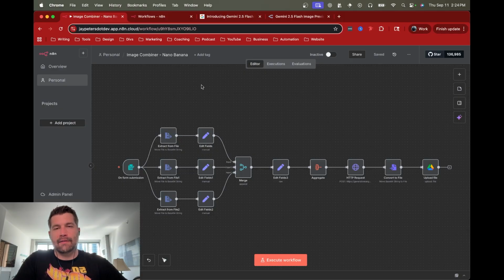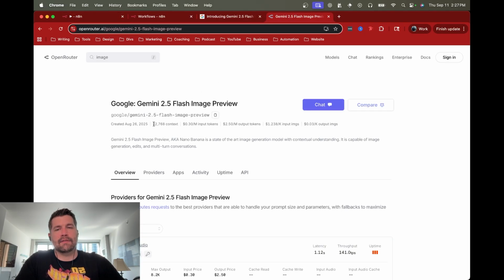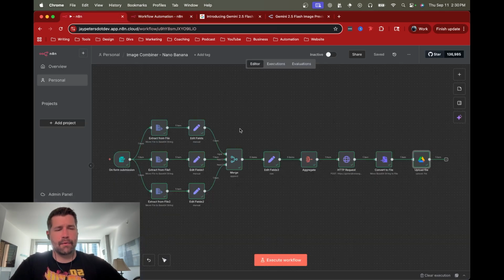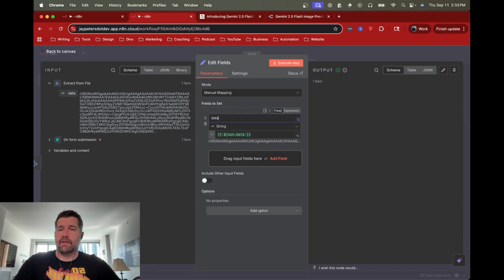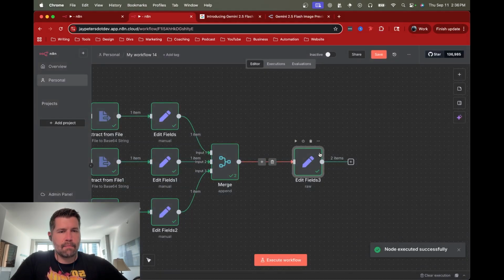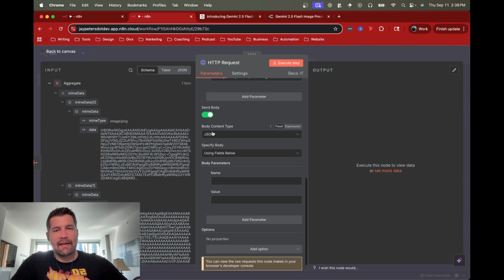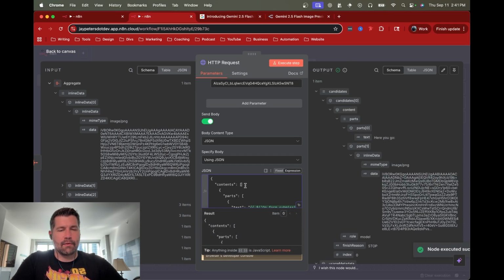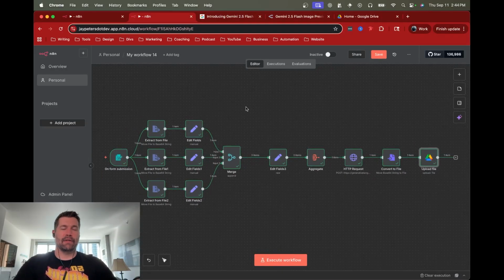Easy Image Combiner with Nano Banana and n8n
Nano Banana makes image editing incredibly easy. With this workflow you can build a simple Image Combiner in minutes using Google's Gemini 2.5 Flash Image model and n8n.